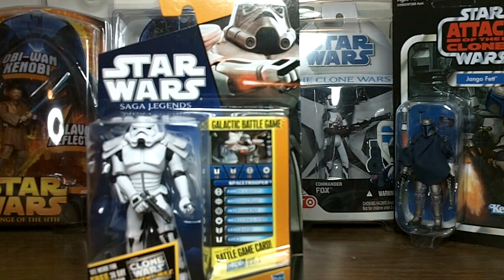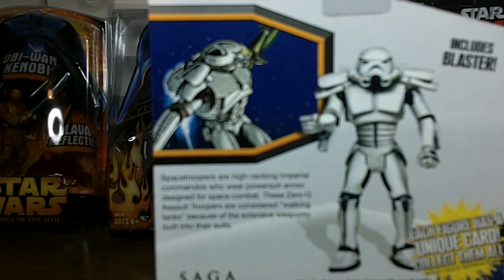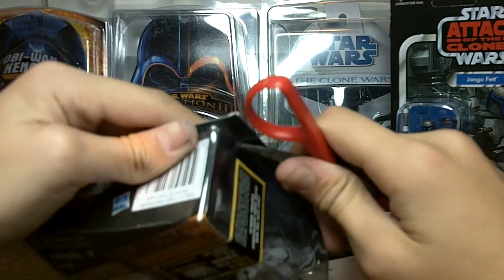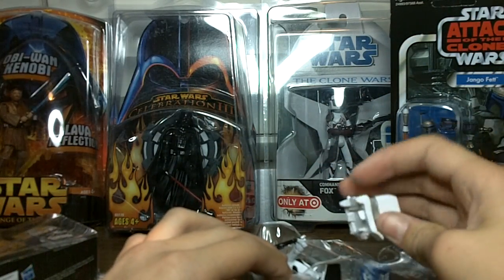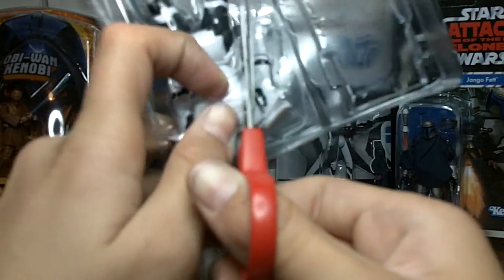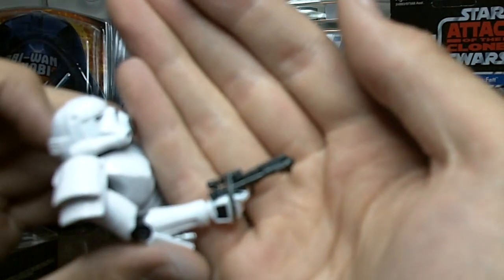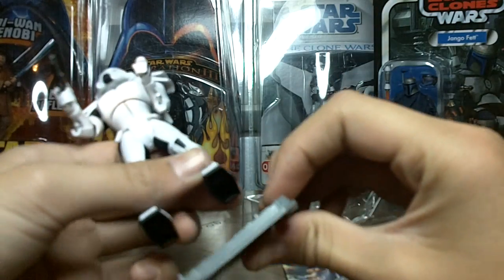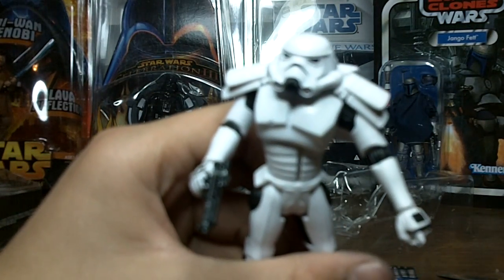Spacetrooper SL31 Review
awesome and rare figure...9.5/10